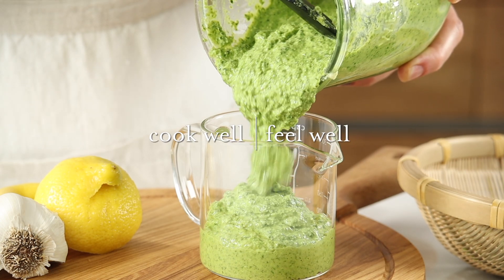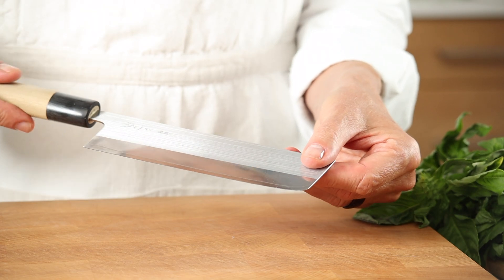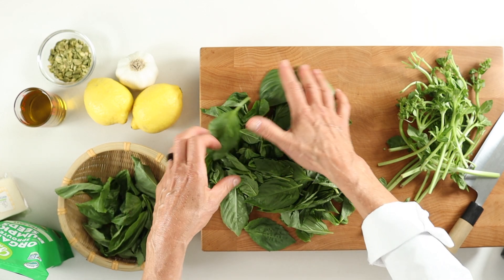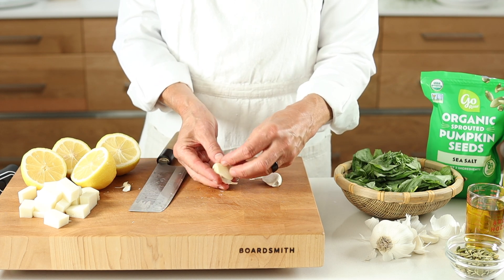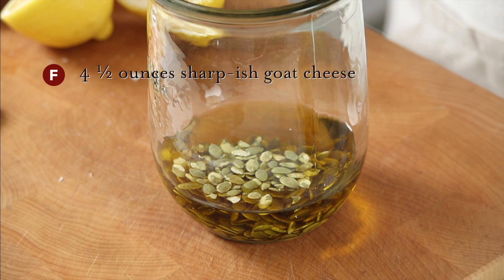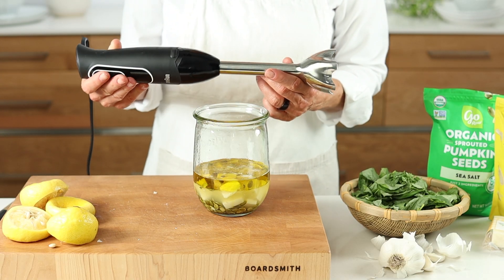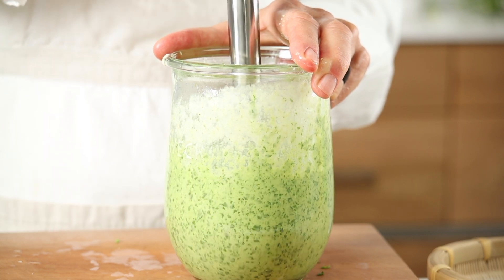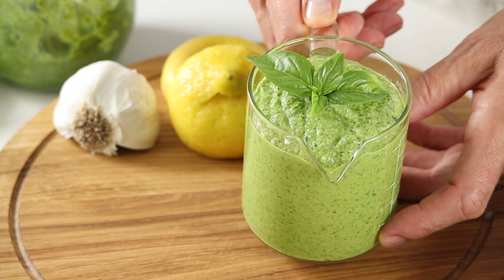Homemade Pesto in 5 Minutes | Elevate any dish with this heart-healthy Mediterranean dip.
Pesto captures the essence of summer, elevating any plant and protein dish. While it's best known for its vibrant basil flavor, you can also try mint, spinach, or even carrot tops. Not only does pesto add fresh taste, but it's also a key part of the heart-healthy Mediterranean diet. If you're here, you're likely craving a bright, herb-filled sauce—and pesto delivers. In the next few minutes, I’ll show you how to blend this flavorful sauce in just 5 minutes, with two healthy secrets.

🍳 ITEMS FROM MY KITCHEN KIT:
Cutting Board
*note: as much as I love these white oak Boska cheeseboards they are meant as a serving piece and not for cutting as they will seriously dull your knife. Another wonderful option for cutting board highly recommended by America’s Test Kitchen

FineDine Mixing Bowls Set *note: I use glass when making videos so you can see the food better but in practice I mostly use these affordable, durable, and easy to clean stainless steel bowls.

Box Grater
Stainless Steel Coarse Grater
Japanese Super Slicer
Square plates are from the William Sonoma Apilco Zen Porcelain Plate collection. Here is an affordable alternative:
Vegetable Peeler, Good Grips
Vegetable Peeler, Original Swiss
Garlic Press
Kitchen Shears

MOST THINGS FOR SAUCES
Immersion Hand Blender
Blender Jar, 1 Liter
Measuring Spoon Set
Wooden Salt Box with Magnetic Swivel Lid
Honey Pot with Dipper
Strainer/Fat Separator
Anchor Hocking Measuring Glass
Lemon Juicer
Zeppelin Dish Towels
Sauce Pan
Strainer & Fat Separator
Sauce Beaker, Glass Measuring Cup with Handle

MOST THINGS FOR ENJOYING
Buddha Bowls
Food Storage Containers
Food Storage for Freezer
A pan organizer and dryer *note: One of my favorite tiny kitchen tools for drying washed sheet pans. It takes up hardly any room and helps you to stay organized!

PANTRY STAPLES FOR THIS DISH
Extra-virgin olive oil
Diamond Crystal Kosher salt

⏱️ TIMESTAMPS
00:00 Intro: Homemade Healthy Pesto Sauce in 5 Minutes
00:21 Four simple kitchen kit tools needed
01:11 The FAHSS formula - kinda sounds like sauce! :)
01:21 Prep Step #1: Strip basil leaves from steps
02:17 Prep Step #2: Cube cheese
02:49 Prep Step #3: Cut lemon and peel garlic
03:36 Substitute pine nuts with sprouted seeds
04:04 Blending jar for combining ingredients
04:10 F»Healthy fat for well being and helps carry flavor
04:48 A»Acid for brightness and tang
05:13: H»Heavenly Herbs to elevate any dish
05:20  S»Sweet & Spice for the taste of a region
05:31 S»Salt for Sparkle
05:40 Combine all ingredients
06:02 Invitation to use cooking as meditation time
06:26 Blend again with more tender herbs
07:28 Simple wholesome ingredients, no preservatives, no additives, no harm.
07:47 Enjoy!

► PESTO RECIPE INGREDIENTS
**F   Healthy fat for well being and carry flavor.**
½ cup extra virgin olive oil
¼ cup sprouted sunflower or pumpkin seeds
4 ½ ounces sharp-ish goat cheese, cubed

**A   Acid for brightness and tang.**
4 tbsps juice from 2 fresh lemons

**H   Heavenly herbs to elevate the dish.**
4 cups fresh basil leaves stripped from the stems

**S/S   Sweet & spice for the taste of a region.**
2 garlic cloves, peeled

**S   Salt for sparkle.**
¼ tsp pure & natural kosher salt

👩‍🍳 NO COOKBOOK YET … BUT YOU CAN BUY MY ONLINE COOKING COURSE FOR A LIMITED TIME! Get 130+ videos and tutorials for healthy cooking.